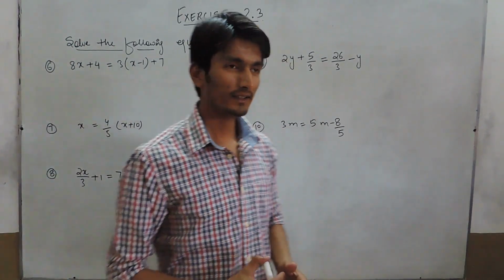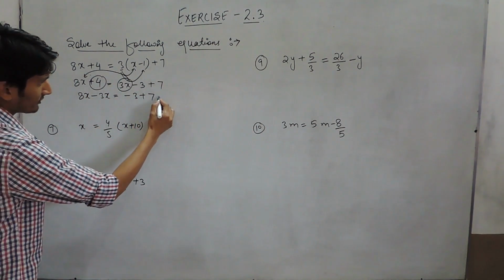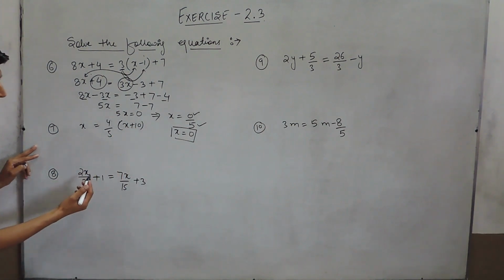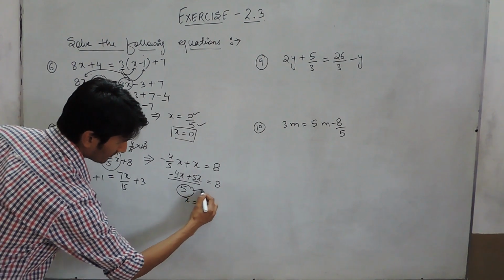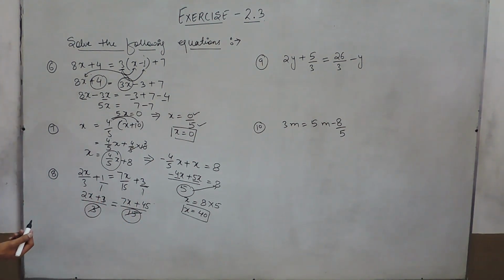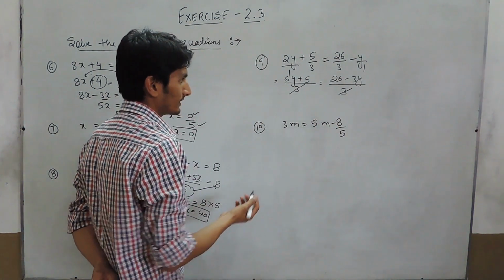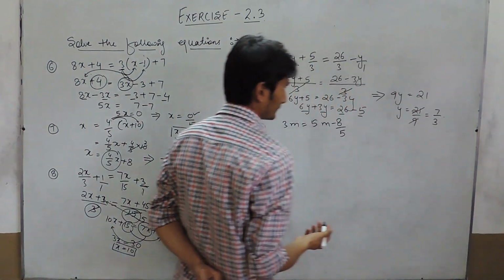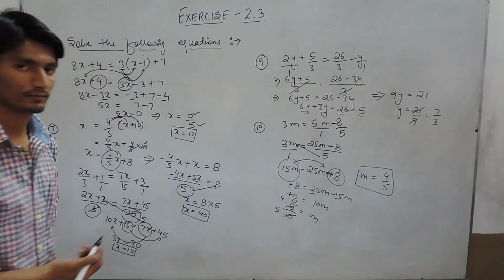Linear Equations in One Variable Ex 2.3 Q 6,7,8,9,10 - NCERT Class 8th Maths Solutions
Linear Equations in One Variable - Solution for Class 8th mathematics, NCERT solutions for Class 8th Maths.

👉 Watch our full videos for "NCERT Solutions for Class 8 mathematics" "CBSE Solutions for class 9 mathematics".